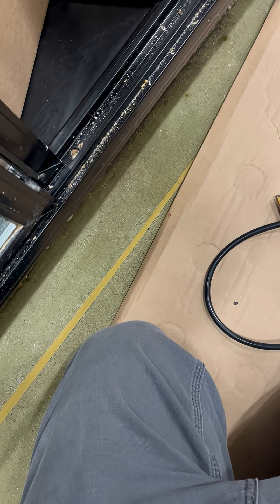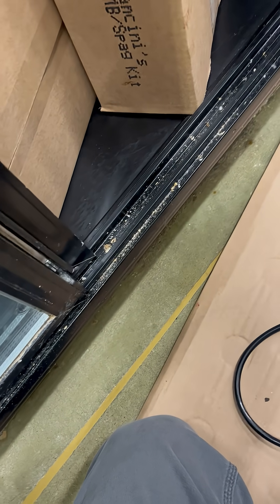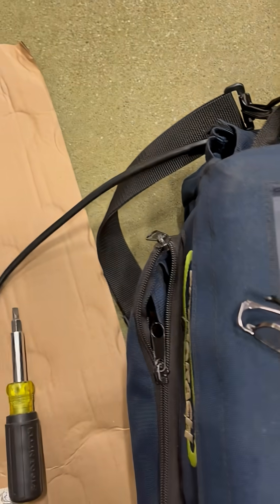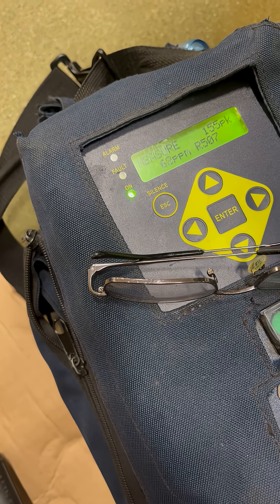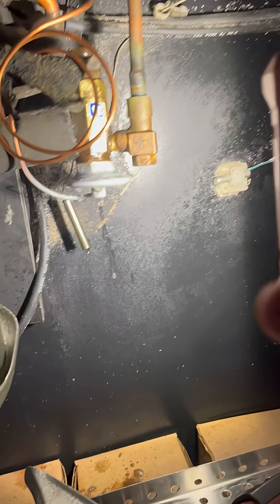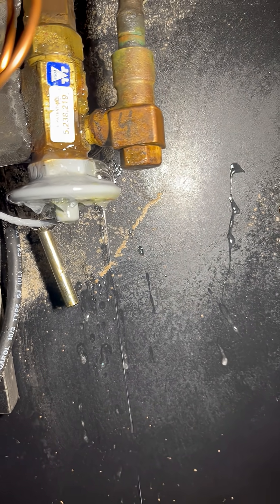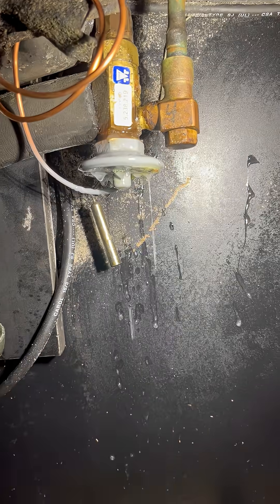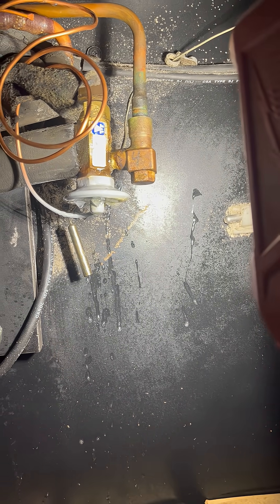Sporlan Power head leaking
Picking up leak on a Sporlan Power head with my Bacharach leak detector